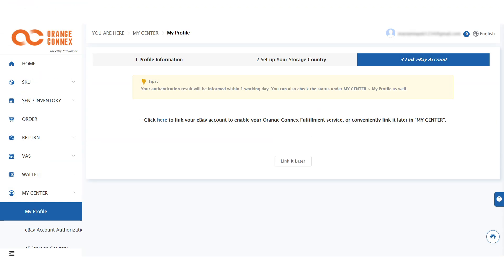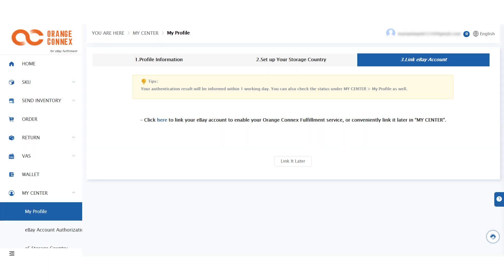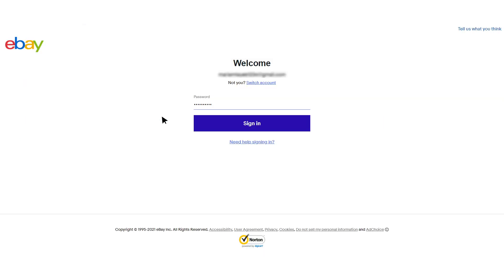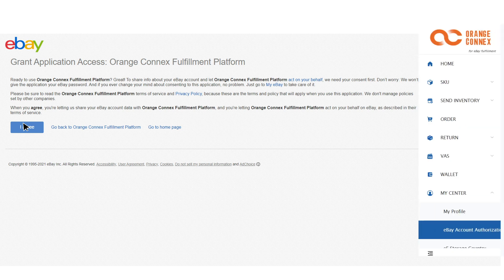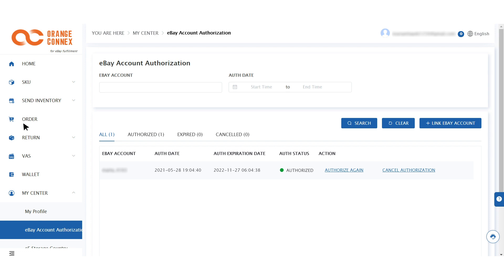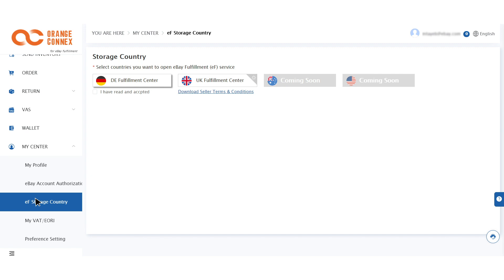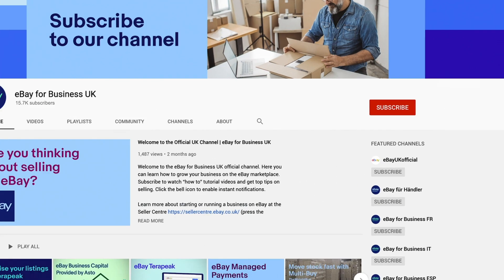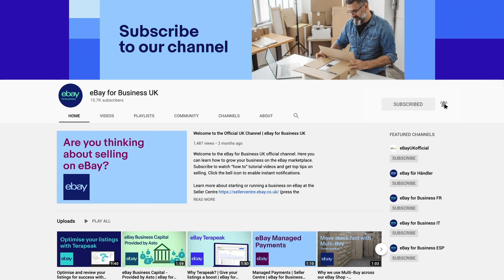Link your eBay account to the Orange Connex portal | eBay fulfilment by Orange Connex